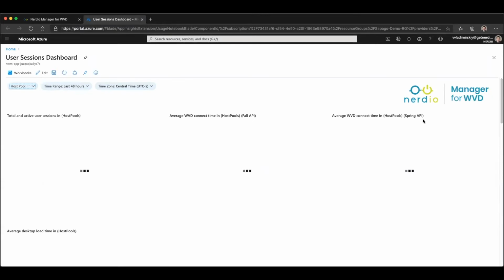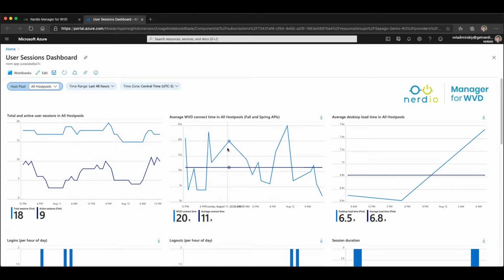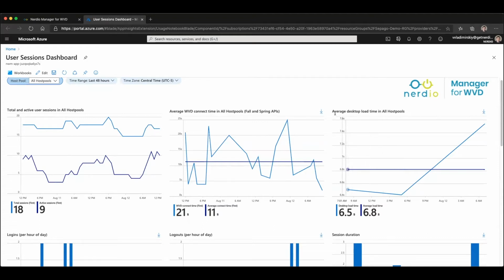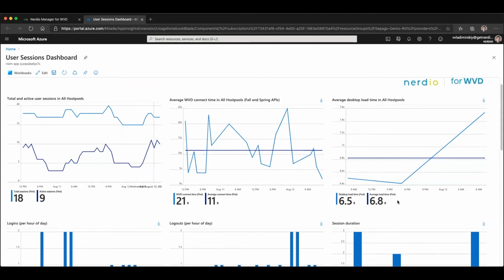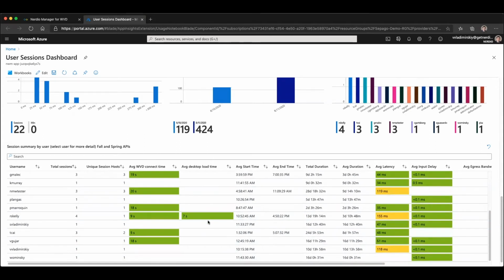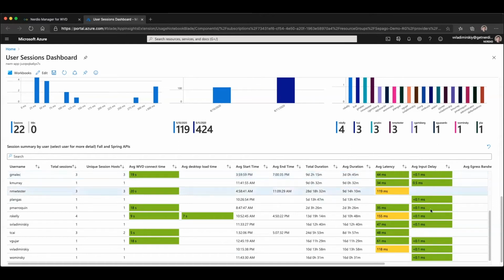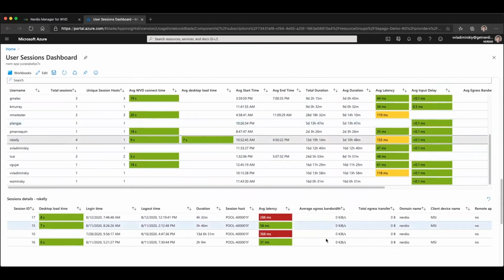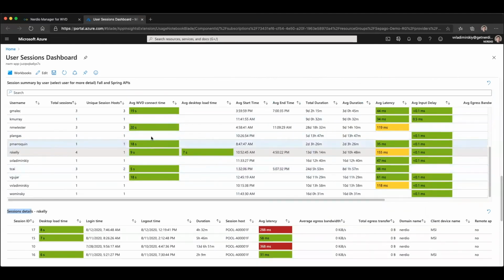Improving AVD Performance - Part 6: Log-on Times and Input Delay Analysis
This is part six of an ongoing series on monitoring Azure Virtual Desktop (AVD) performance using AVD diagnostic data, the Sepago agent, and a set of purpose-built workbooks. It picks up inside Nerdio Manager's User Sessions dashboard, which recently gained several new charts.

The first shows total versus active sessions over a selected time range and host pool; a persistent gap between the two lines means users are disconnecting rather than logging off, which wastes resources if no timeout policy is enforced on disconnected sessions. The second, average AVD connect time, measures how long it takes from opening the AVD feed to actually reaching a session host (11 seconds in the demo environment). The third, average desktop load time, measures the time from that connection handoff to a usable desktop — covering FSLogix profile mount, group policy processing, and any login scripts (6.8 seconds over the prior 48 hours in the demo).

The session summary by user table adds color coding (green, yellow, red) plus a new average input delay metric: a Windows RDP protocol counter measuring how long an application takes to respond to a click or keystroke, independent of network latency. Drilling into a user's individual sessions shows desktop load time, network latency, client device details, and any failed sessions.

0:00 Recap: monitoring AVD performance with Sepago
1:00 Total vs. active sessions and spotting disconnected-session waste
2:30 Average AVD connect time
3:45 Average desktop load time
5:00 Color-coded session summary by user table
6:00 The new average input delay metric
7:00 Drilling into per-session detail